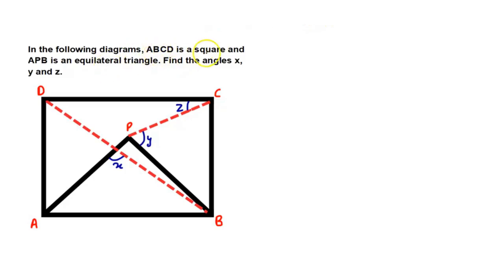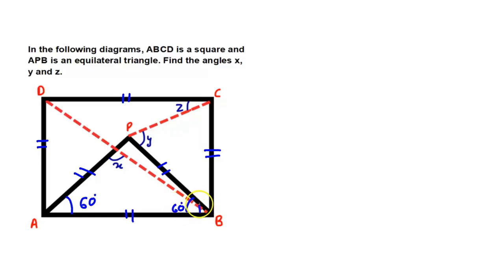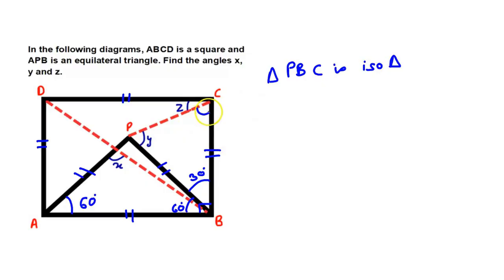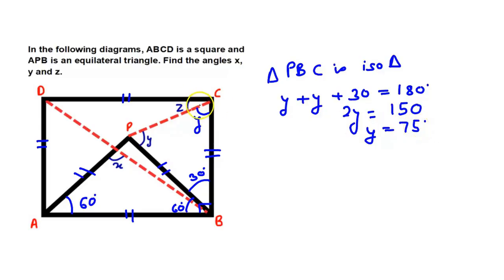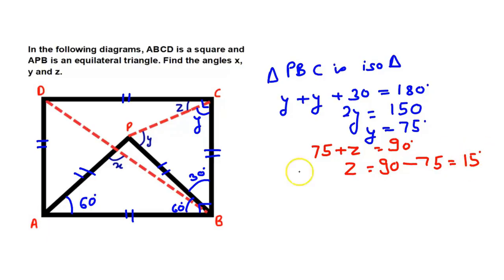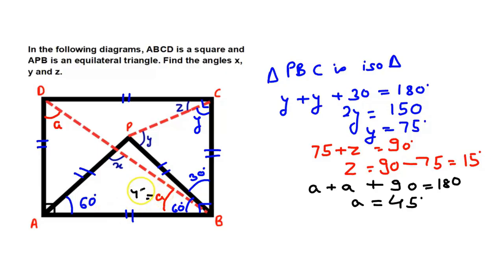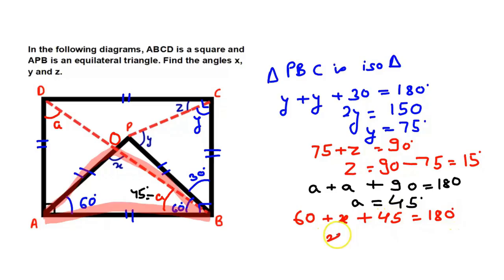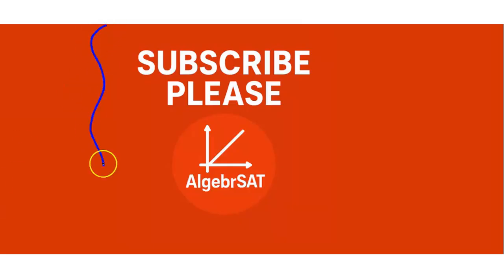Crack SAT Geometry: Square & Equilateral Triangle Angle Puzzle Explained!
Question- In the following diagram, ABCD is a square and APB is an equilateral triangle. Find the angles x, y and z.
Can you solve this tricky SAT geometry problem involving a square and an equilateral triangle? In this video, we break down the diagram step-by-step to find angles x, y, and z using geometry rules like properties of squares, equilateral triangles, and triangle angle sums. Perfect for your SAT prep or geometry revision. Watch till the end for a clean logical approach!
Ideal for: SAT, ACT, GCSE, and high school math students.